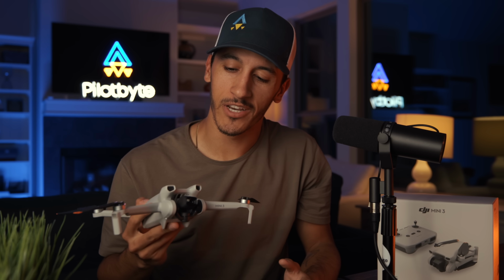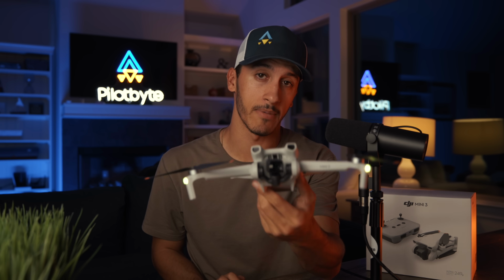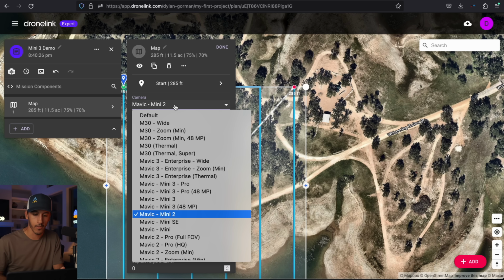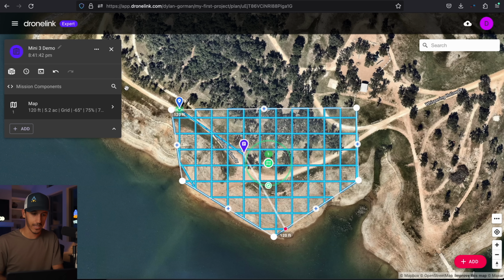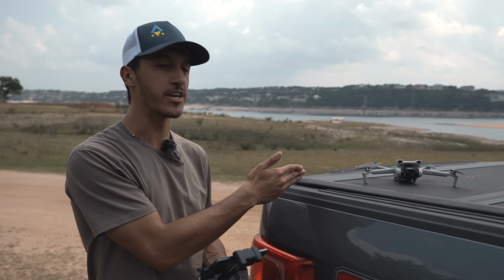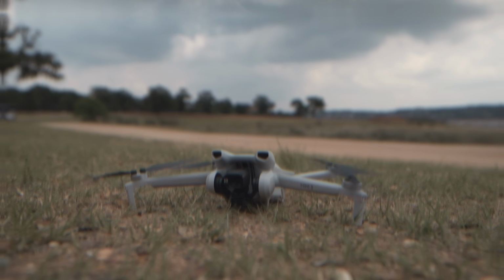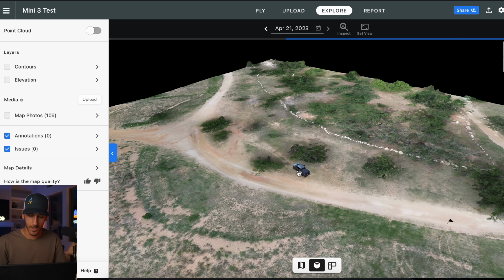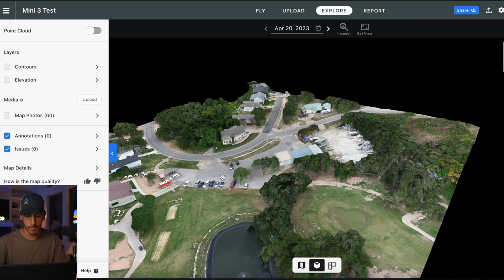The DJI Mini 3 Just Got BETTER | DJI Mini 3 Photogrammetry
The DJI Mini 3 has finally received its long-awaited SDK support which now allows it to work with 3rd party software. Unleash the potential of this compact powerhouse for industries like aerial photogrammetry, agriculture, and more. Watch as we demonstrate the versatility of the DJI Mini 3, showcasing its first 3rd party app integration, and offering insights into the future of drone technology.

DJI Mini 3
DJI Mini 3 Pro

► Join us on Pilot Byte! Our platform provides current and aspiring drone operators with information and resources to promote growth and development in the drone industry

My Camera Equipment!
Canon R5
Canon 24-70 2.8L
Rode Microphone

Chapters
00:00 Intro
01:03 Mini 3 SDK Support
01:42 What you need to fly automated missions
02:42 Mission planning with Mini 3
05:11 Air2s Giveaway & Virtual Workshop Info
06:08 Automated data capture with Mini 3
07:57 Processed Mini 3 data review
11:19 Key takeaways
12:08 Outro

DJI Mini 3, Mini 3 Mapping, Mini 3 Photogrammetry, Mini 3 Pro, Mini 3 Pro Mapping, Mini 3 Pro Photogrammetry